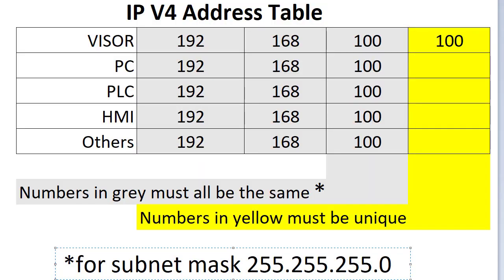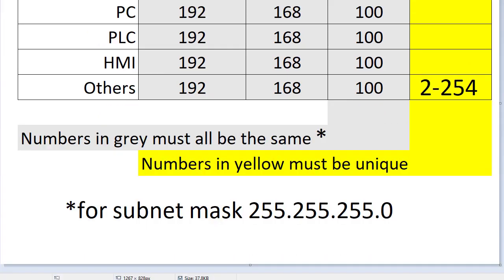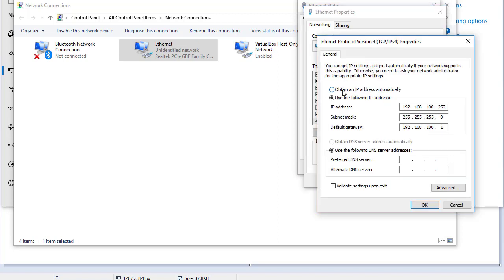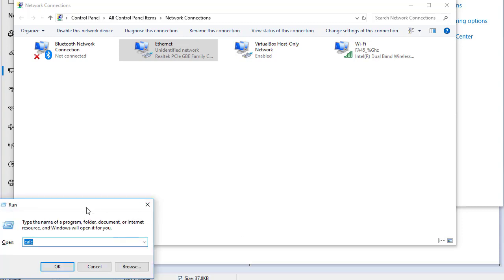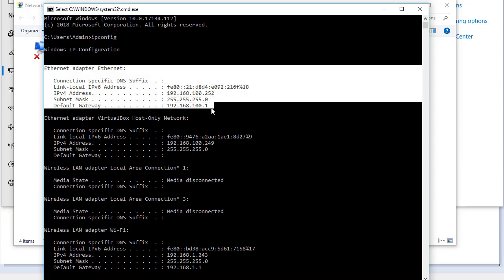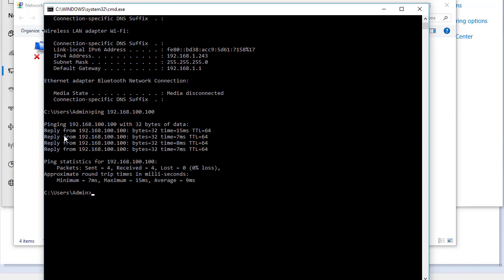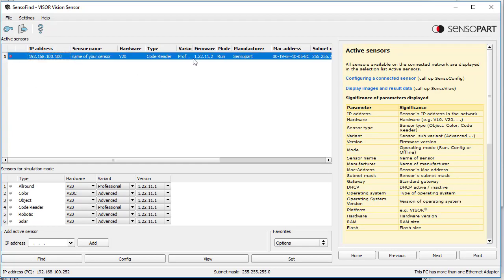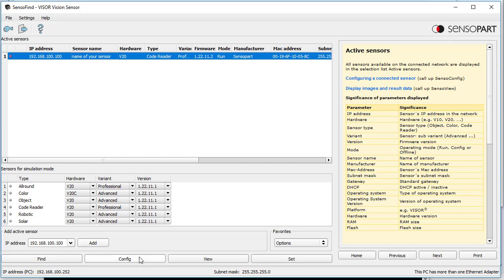Ping a VISOR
How to Set IP V4 Addresses on a network.  How to Ping.

By Neil Farrow